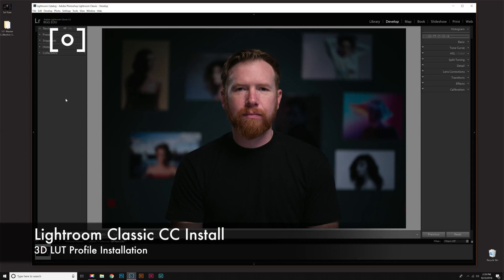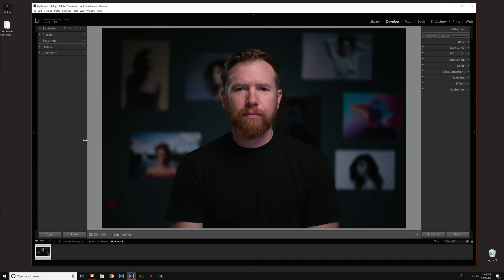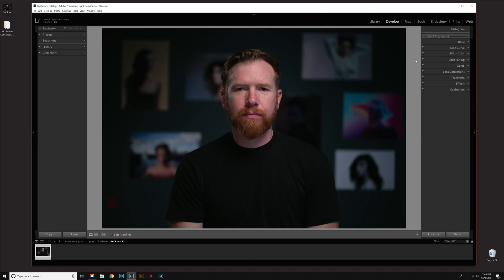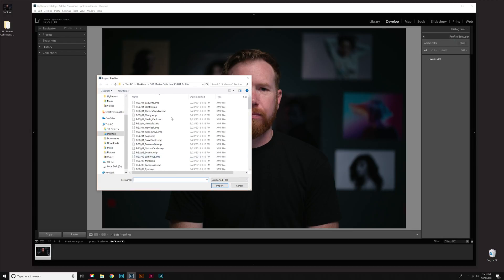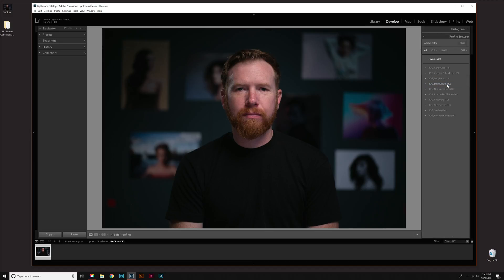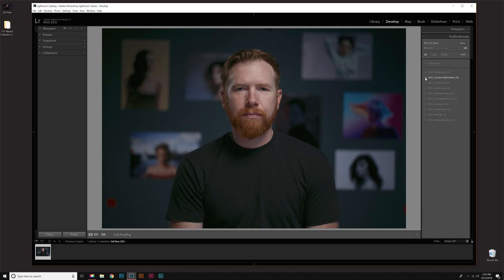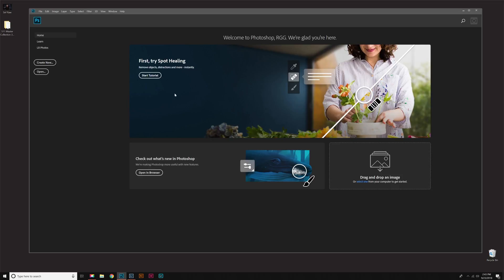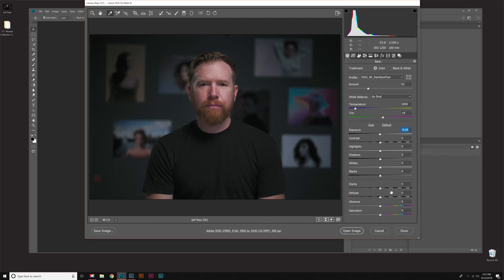How To Install 3D LUT Profiles in Adobe Lightroom Classic CC on Windows 10 | PRO EDU